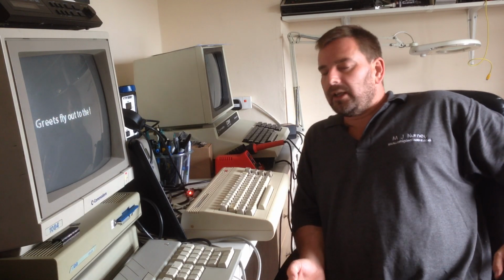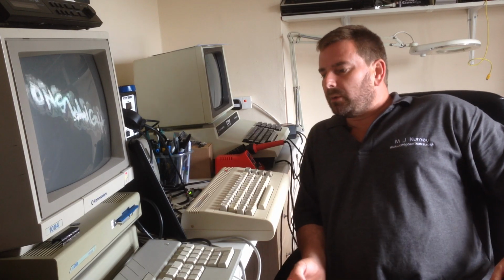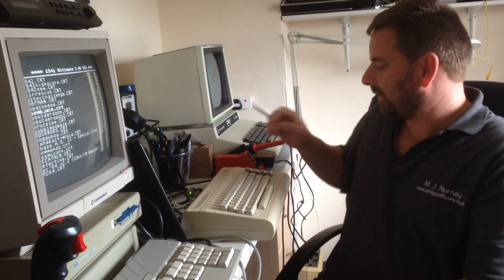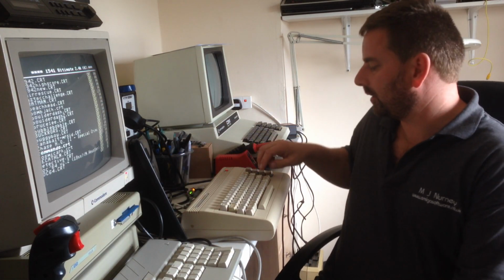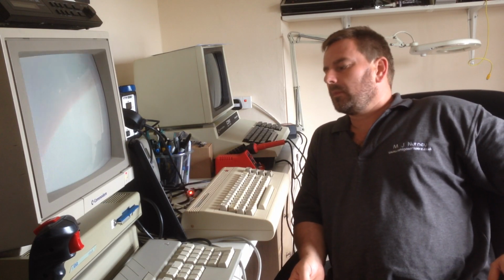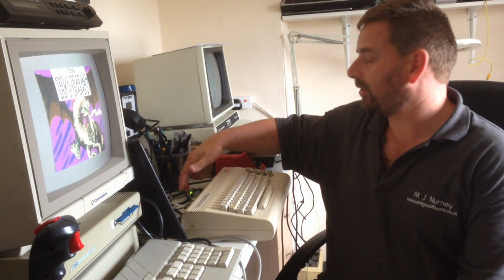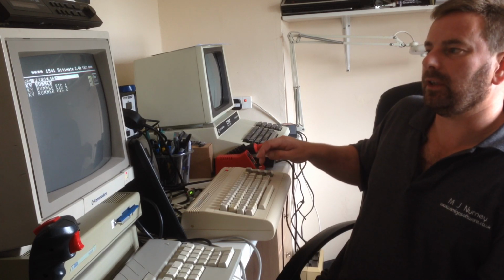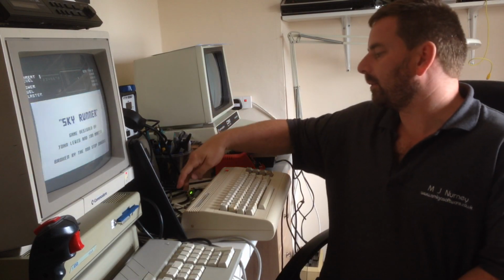1541 Ultimate for the Commodore 64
The '1541 Ultimate' is a storage solution for your Commodore C64 and C128 home computer. This piece of hardware implements a 'real' 1541 diskdrive for Commodore computers. There are two versions of this board; the 1541 Ultimate-I and the 1541 Ultimate-II. The 1541 Ultimate-I uses an SD-card or MMC-card to store the floppy disks, while the 1541 Ultimate-II uses MicroSD and USB pen-drives. Both the 1541 Ultimate-I and the 1541 Ultimate-II contain a replica of all the necessary hardware to be fully compatible with a real drive. Currently, over 2500 units have been sold, which indicates that the 1541 Ultimate is an acknowledged product in the C64 community.